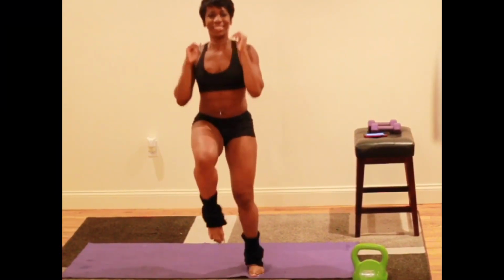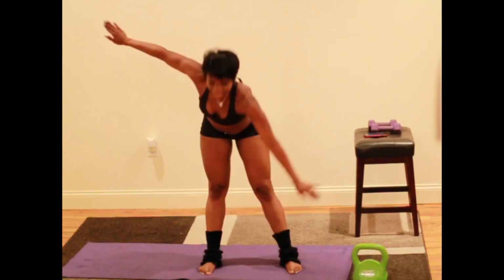Home WorkOuT Routine anyone can do (pre-recorded 2016)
Pre-Recorded from 2016 home challenge videos.